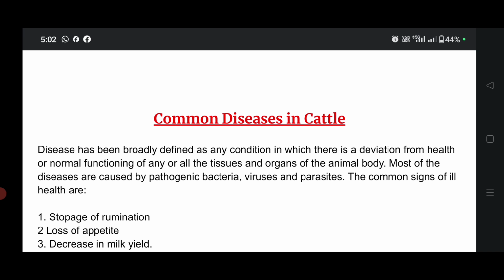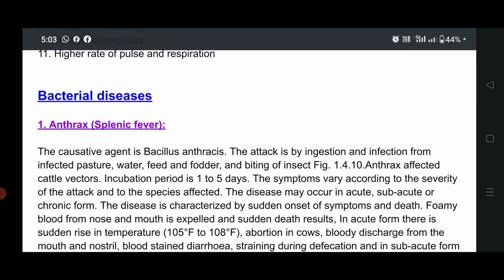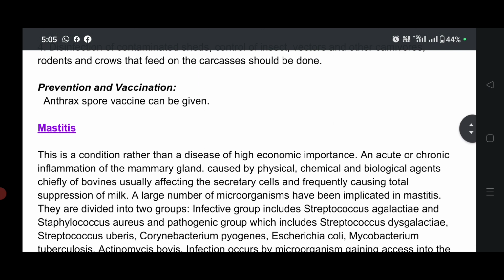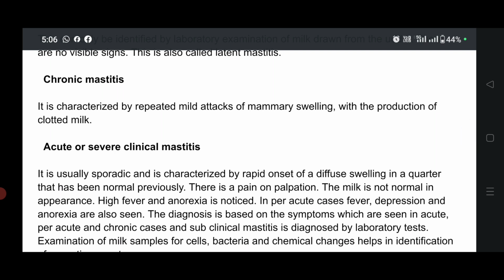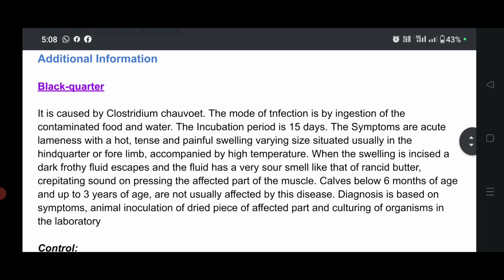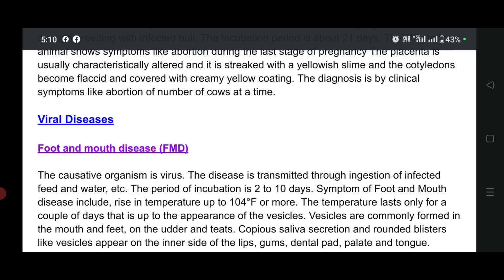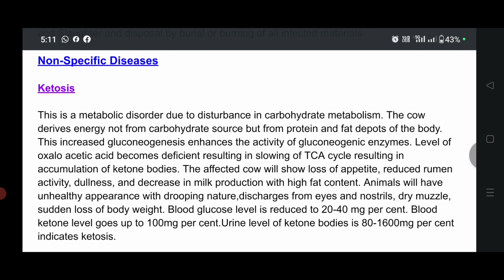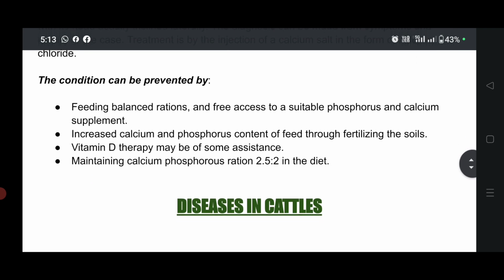DAIRY FARM INSTRUCTOR 2023_BASIC DAIRY SCIENCE_DISEASES IN CATTLES#dfi#kpsc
DAIRY FARM INSTRUCTOR 2023
BASIC DAIRY SCIENCE
DISEASES IN CATTLES